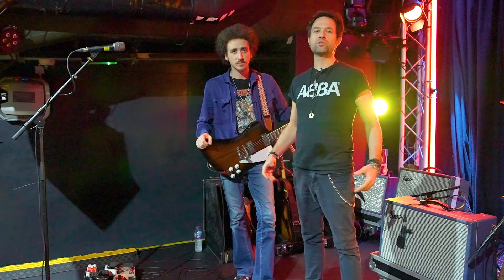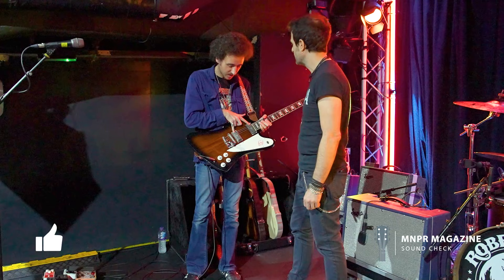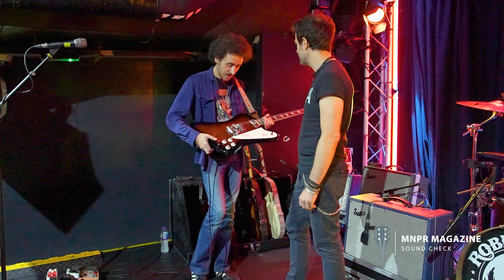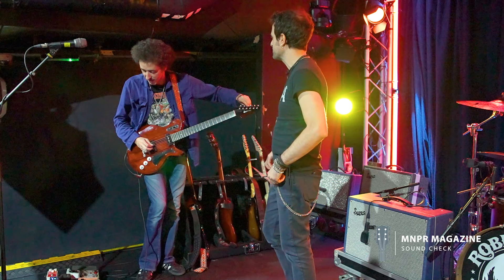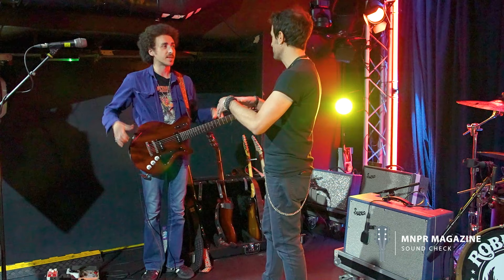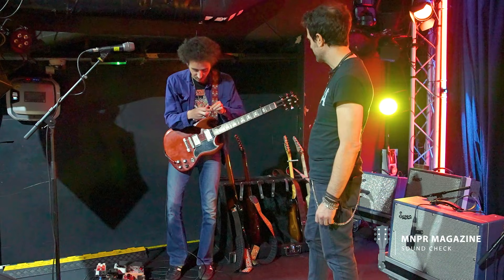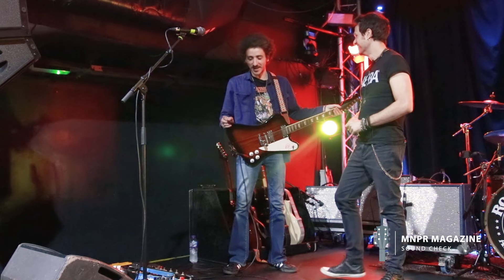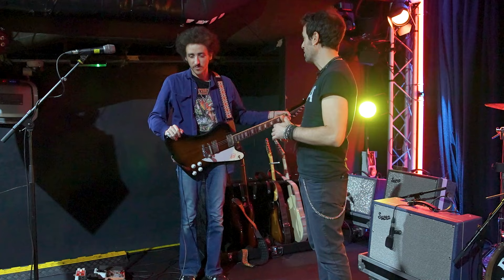Sound Check - Henry James (Robert Jon & The Wreck)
Discover Henry James' guitar setup and techniques in this insightful interview. Henry shares his primary guitar, a 2020 Epiphone Firebird, and explains why he chooses mini humbuckers for his sound.

Henry also showcases his Eastman Juliet and Gibson SG guitars, each with its unique purpose in his performances. Learn how he achieves his signature stereo sound using combo amps, and dive into his pedalboard to understand how he crafts his distinctive guitar tones. Henry also discusses his choice of strings and picks for different playing styles. Don't miss this opportunity to explore the gear and methods of a talented guitarist.

00:00 - Henry James Intro
01:35 - Epiphone 2020 Firebird
04:20 - Eastman Juliet
06:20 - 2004 Gibson SG '61 Reissue Standard
08:00 - Ernie Ball Confort Slide
08:55 - Supro Titan 50W Combo
09:25 - Supro Black Magick Reverb 1x12 25w
10:10 - Henry James's Pedal Board
10:53 - The Jimi Hendrix Influence
11:20 - Xotic Wah Wah
11:45 - Walrus Audio Kangra
12:16 - Silktone Fuzz
12:43 - Fulltone Deja Vibe
13:04 - Wampler Plexi Drive
13:29 - Wampler Tumnus
13:44 - JHS Solo Boost
14:09 - Supro Tremelo
14:25 - MXR Carbon Copy
15:10 - Boss Space Echo
15:56 - Walrus Audio R1
17:14 - HJ's Monitors
17:37 - Henry's String Choices
18:12 - Strum & Comfort Henry James Signature Picks

Host: Chris Archela
Camera Operator: Richard Bolwell
Filmed with SonyAlpha and Canon cameras
Editing: Richard Bolwell

With Thanks to Henry James, Robert Jon & The Wreck, Peter Noble @ Noble PR, Manny Montana @ Teenage Head Music, Thekla Bristol.